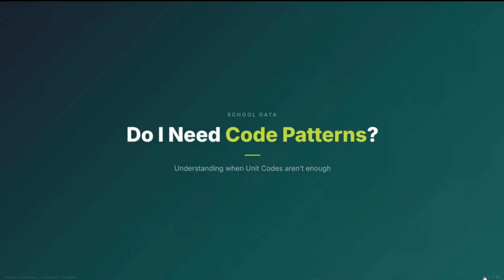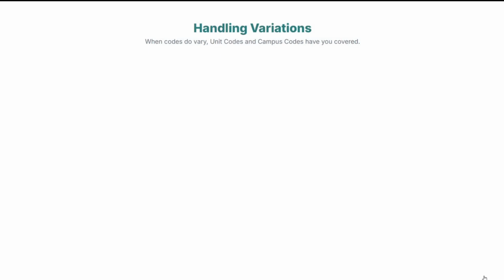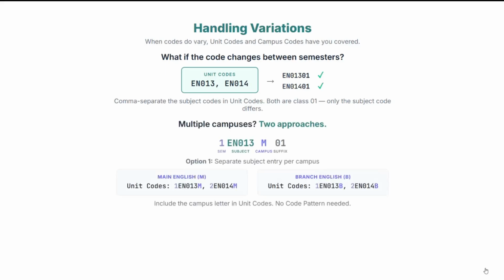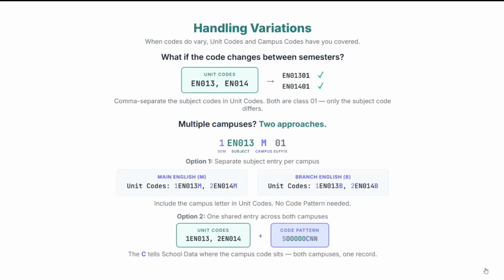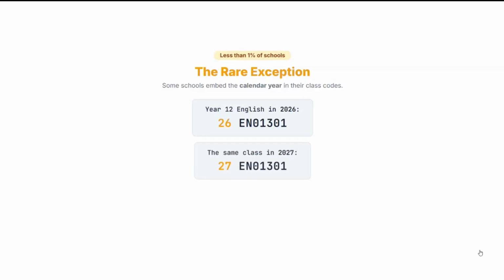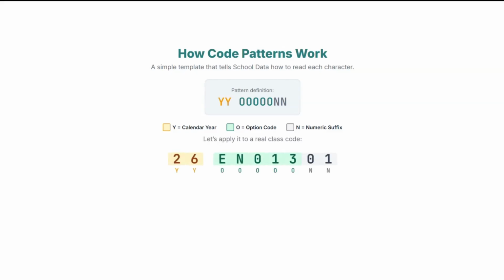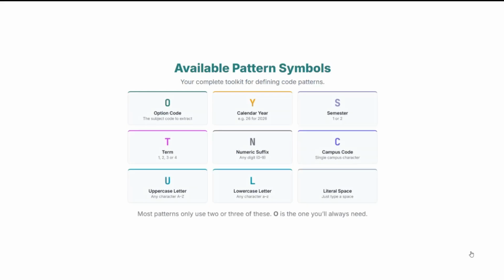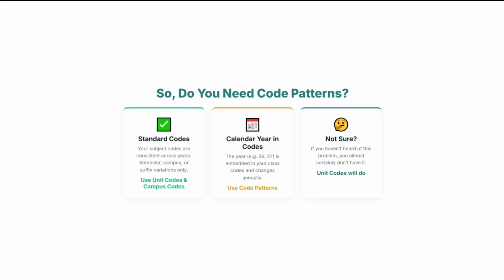Code Patterns Explained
This is a video about Code Pattern Explained

00:00 Code Pattern Explained